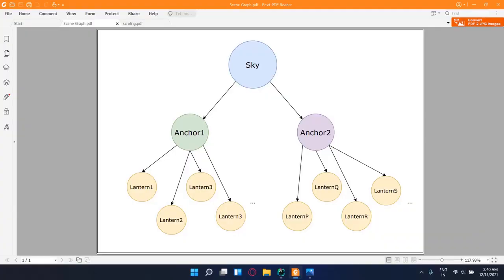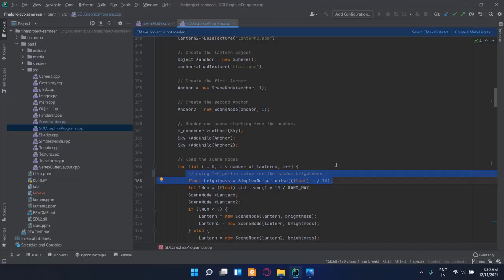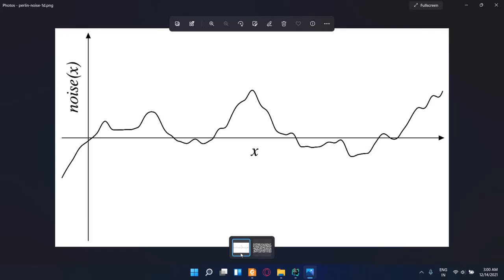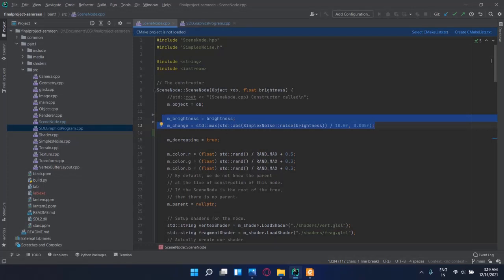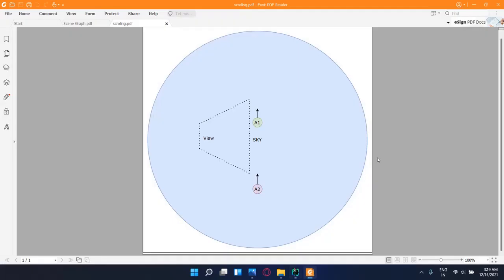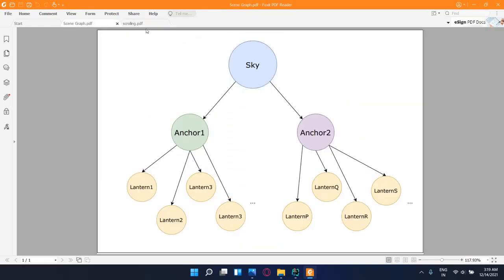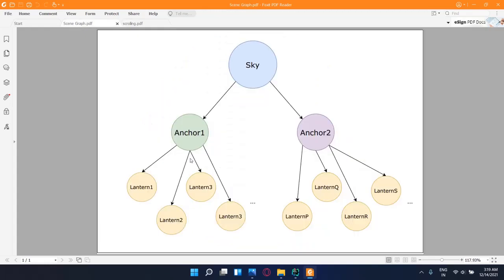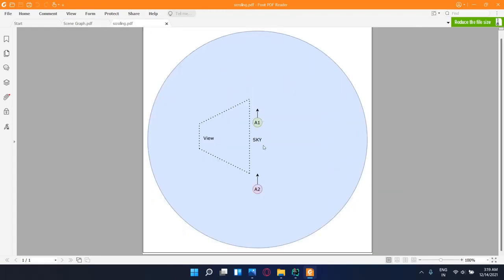Sky Lanterns: Computer Graphics Final Project